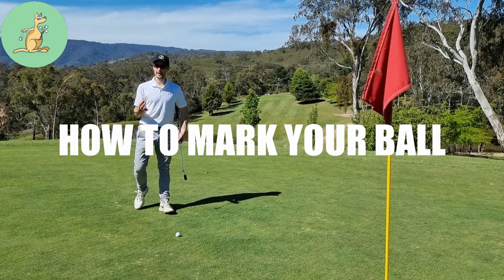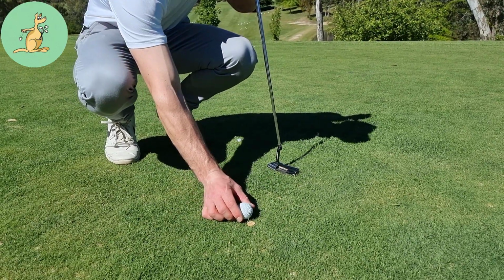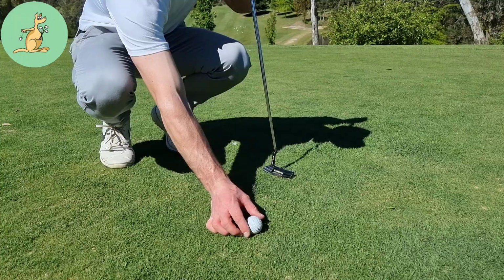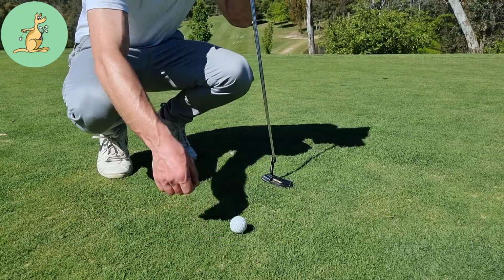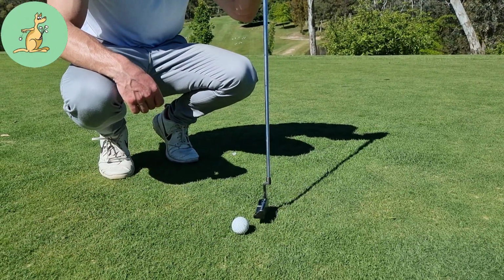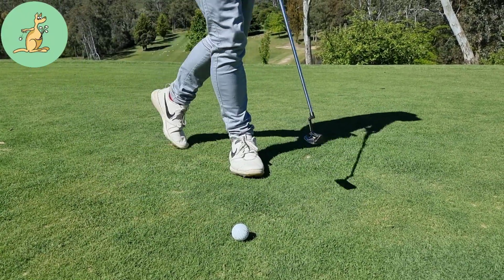How to Mark Your Ball - Golf Rules Explained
LISTEN TO THE GRQ PODCAST ON APPLE OR SPOTIFY